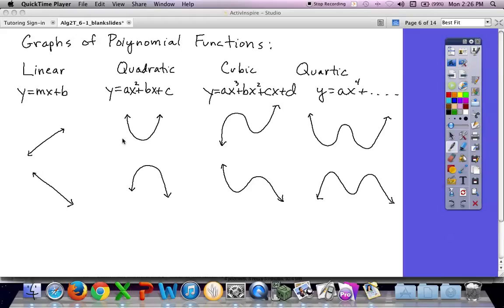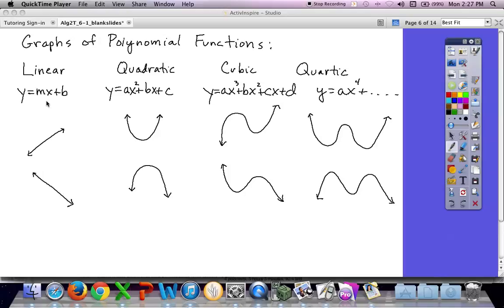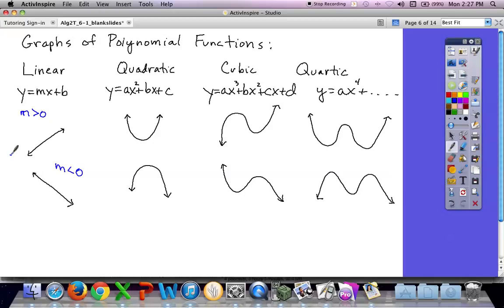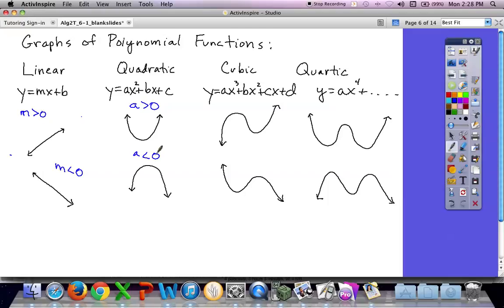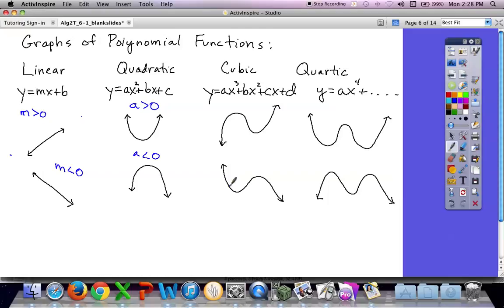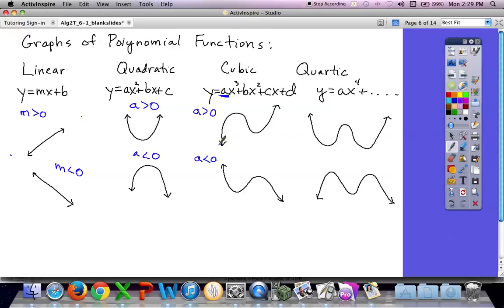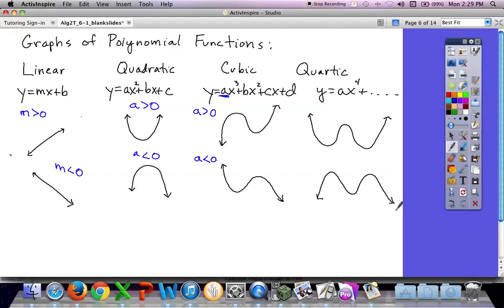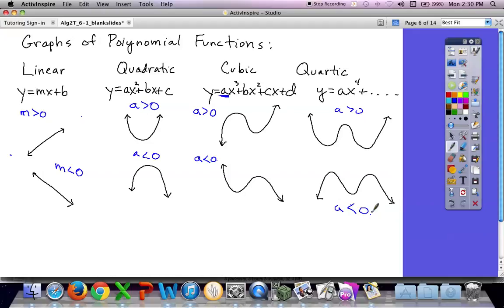Alg2T 6 1 5